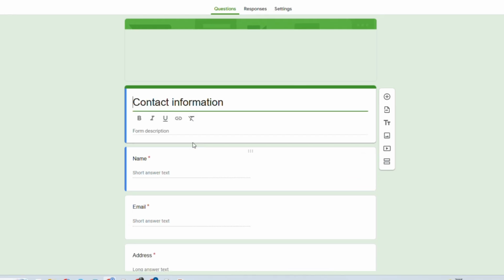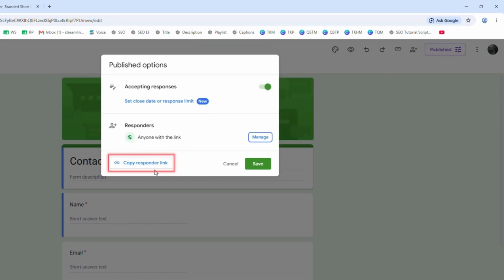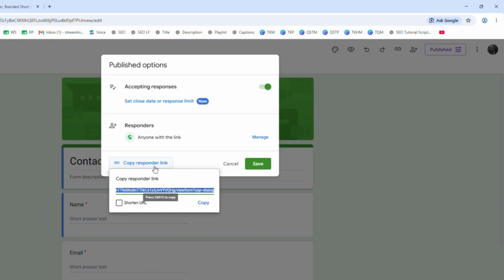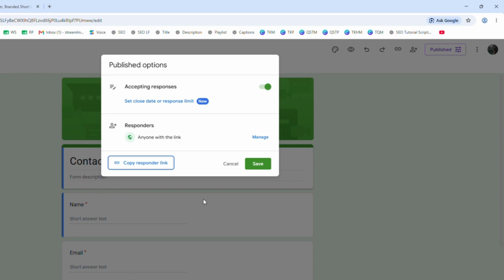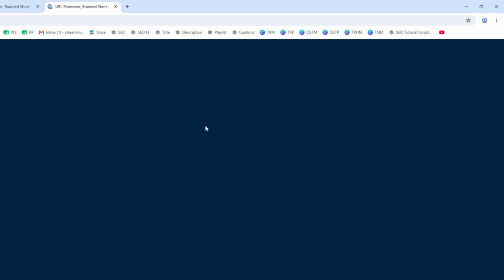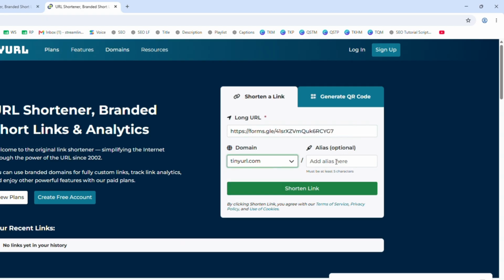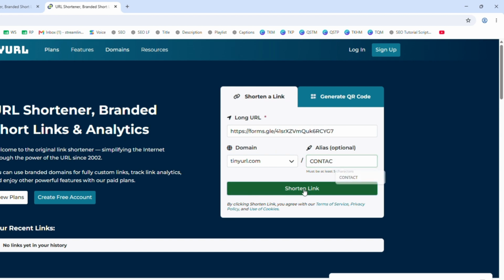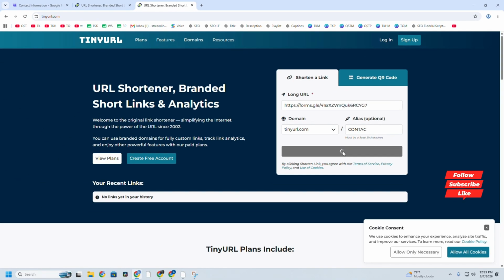How To Rename Google Form Link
How To Rename Google Form Link is a simple step-by-step tutorial that shows you how to rename a Google Form link and make your form link easier to identify and share. In this video, you'll learn how to rename a Google Form link, how to rename a link in Google Forms, and how to change the name of your Google Form link. You'll also learn how to share a Google Form link, how to change a Google Form link, how to edit a Google Form link, and whether you can shorten a Google Form link. If you're wondering how to rename your Google Forms link or how to rename a Google Doc link, this tutorial will help you understand the available options.

Timestamps:
0:00 Introduction
0:20 How to Rename Google Form Link
1:05 Copy and Share Your Renamed Link
1:15 Outro